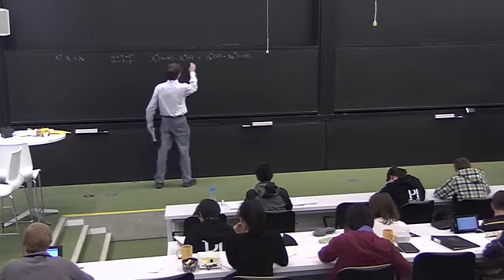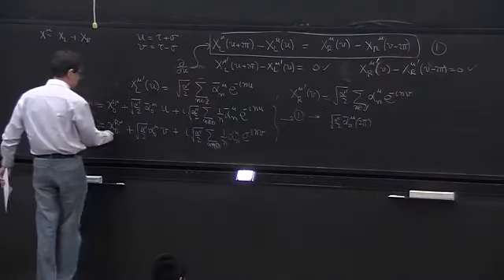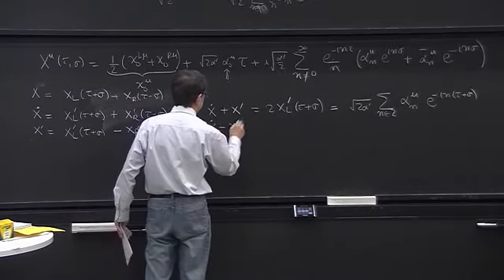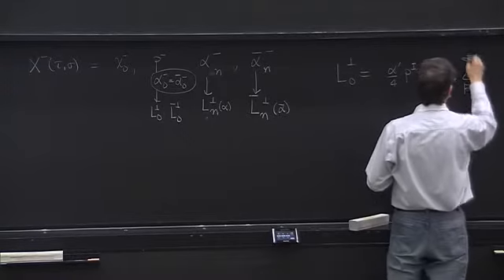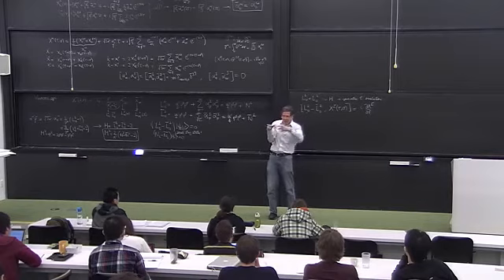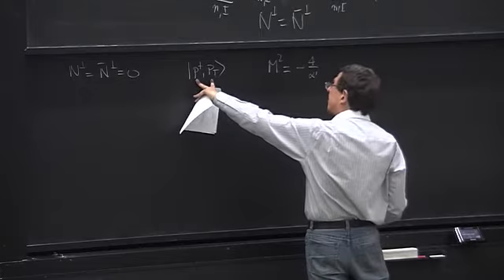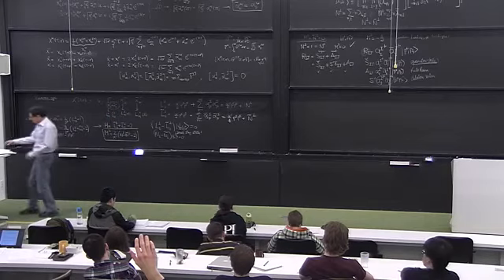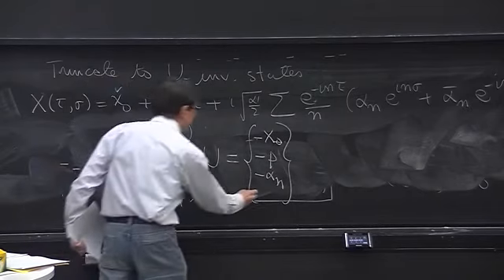Zwiebach - String Theory Review - Lecture 12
Lecture 12 Quantization of a closed string; Virasoro operators, graviton, dilaton